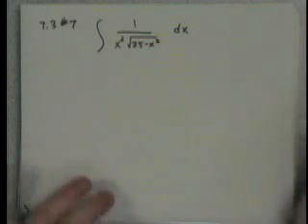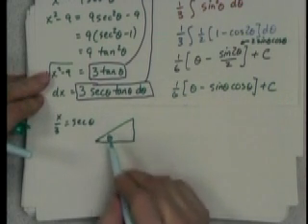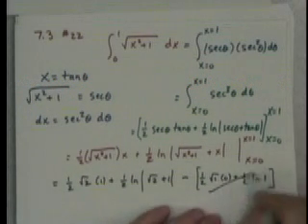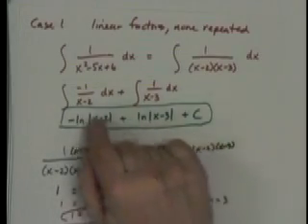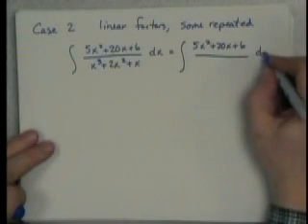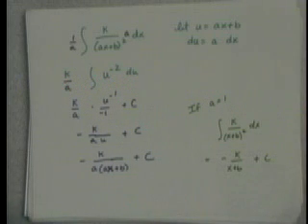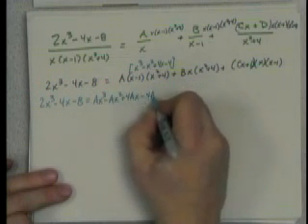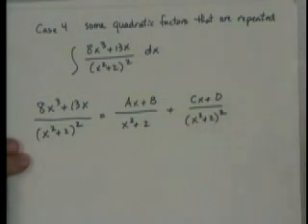Calculus MA134 02/04/09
Dana Sammon's Calculus Class from GRCC